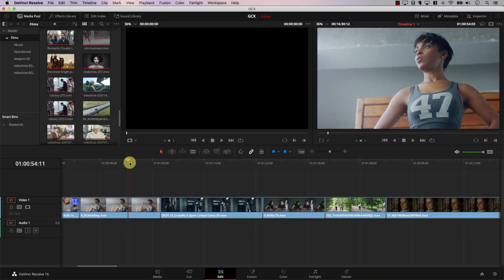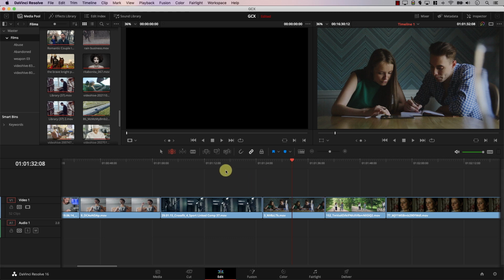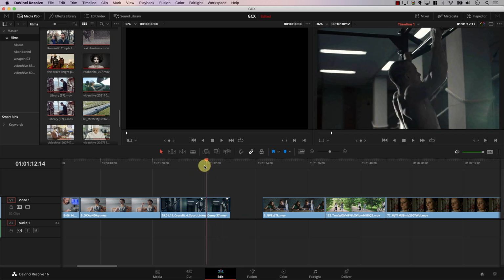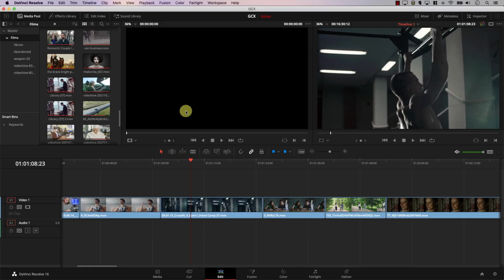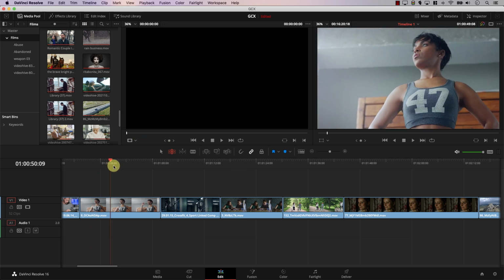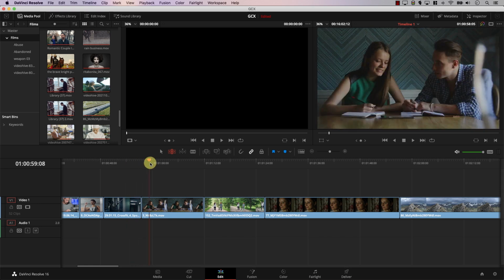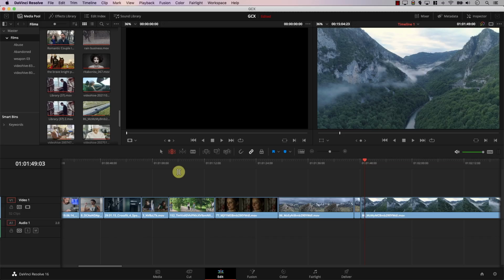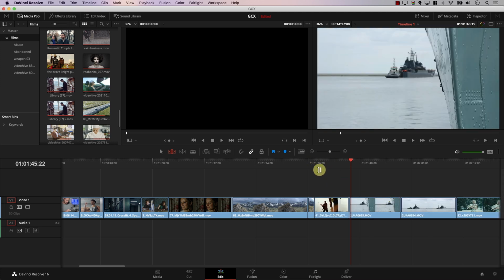2 Most Important Editing Shortcuts Beginners Must Know - DaVinci Resolve